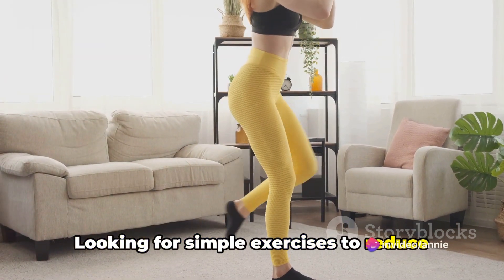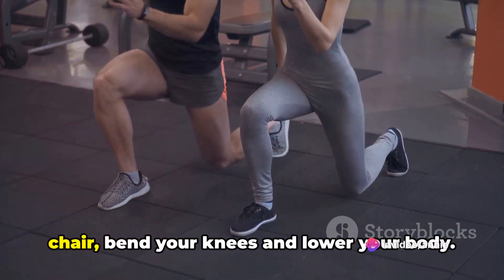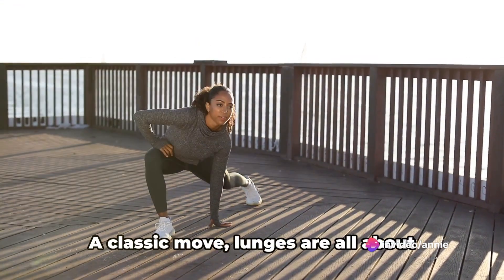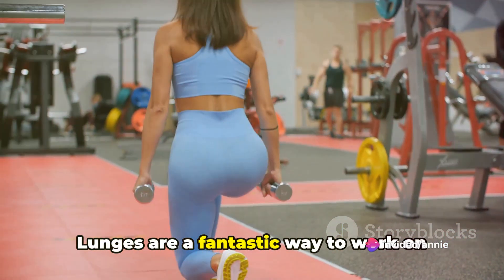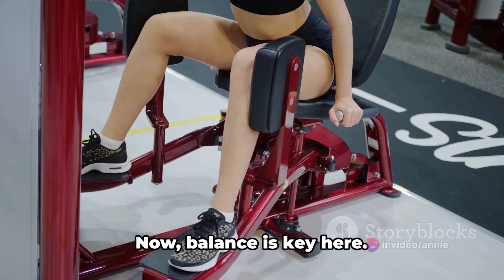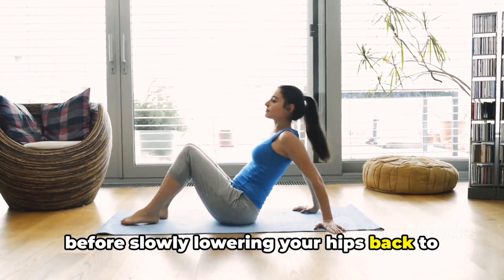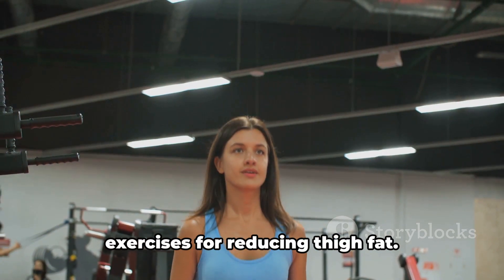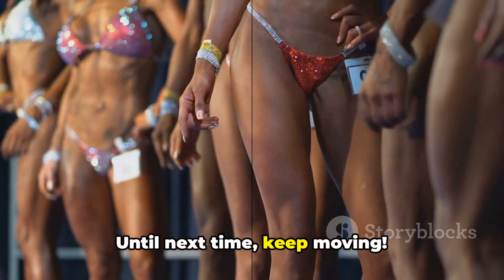Lose Thigh Fat In One Week | Get Slim Legs With Easy Workout And Exercise | Foodetox Updates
. If you’re conscious about some heavy thighs, come let us tell you how to reduce thigh fat.

To begin, you should be aware that women have more body fat on their hips and thighs than men. This simply means that while some women may be able to lose thigh fat by lowering overall body weight, others may not. Yes, we do know spot reduction of fat rarely happens, but here are certain exercises to help you lose weight from your thighs.

00:00:00 Introduction
00:00:30 Exercise 1 - Squats
00:01:26 Exercise 2 - Lunges
00:02:22 Exercise 3 - Step-ups
00:03:12 Exercise 4 - Glute Bridge
00:03:54 Exercise 5 - Sumo Squats
00:04:35 Conclusion